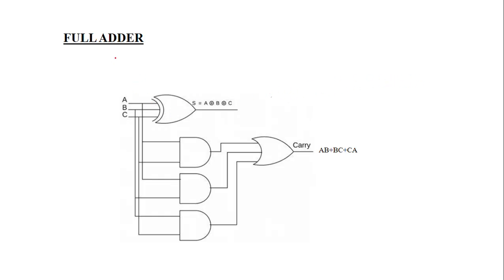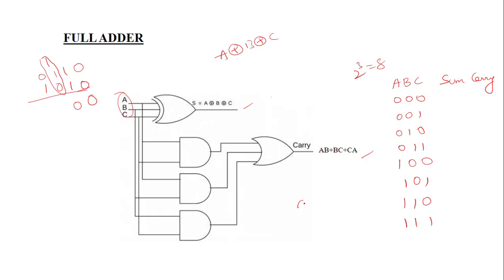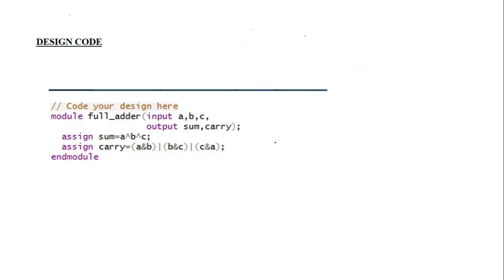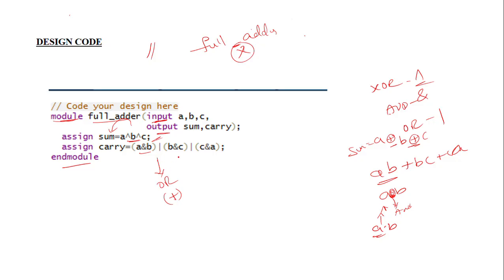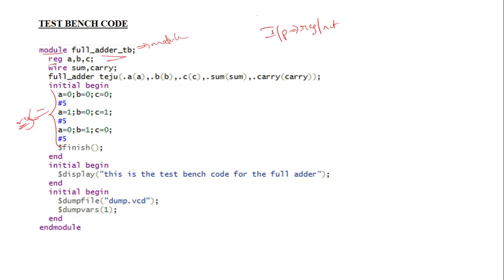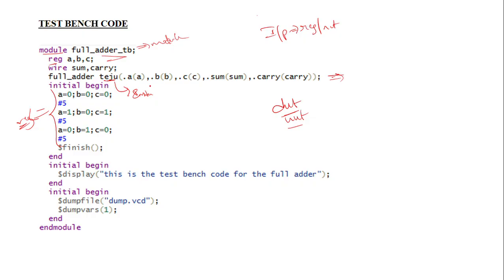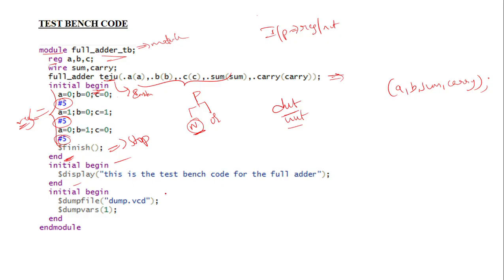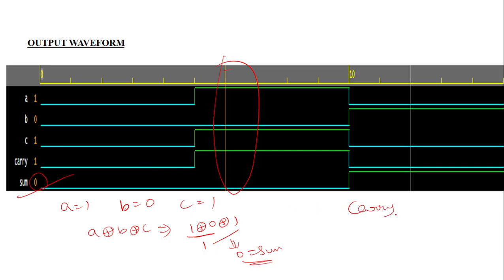PowerPoint Slide Show HALF ADDER 2025 07 16 19 00 28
Welcome to Electronics Techie_T!
In this video, we explore the Full Adder – a fundamental digital circuit used to add three binary inputs (A, B, C) and produce a sum and carry output.
We’ll cover:

Design code in Verilog

Test bench code

Output waveform explanation

Perfect for students and enthusiasts interested in VLSI, digital electronics, and Verilog HDL.